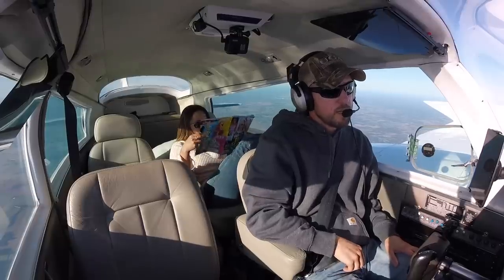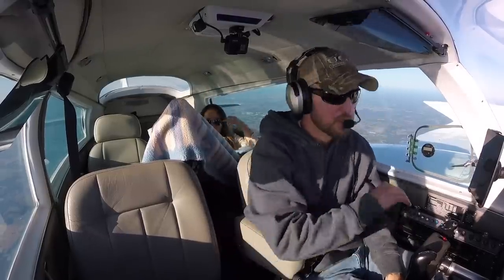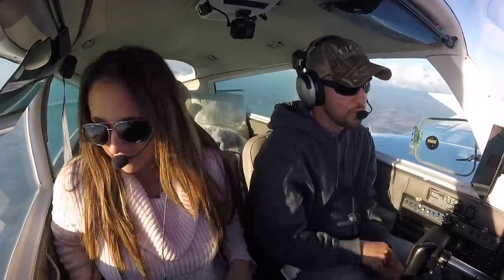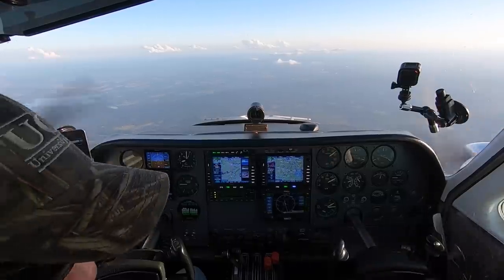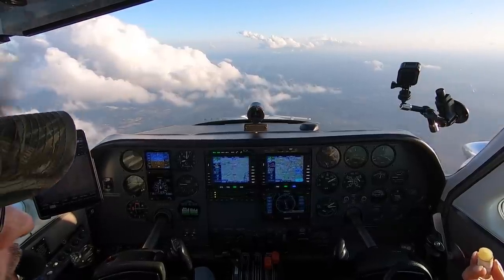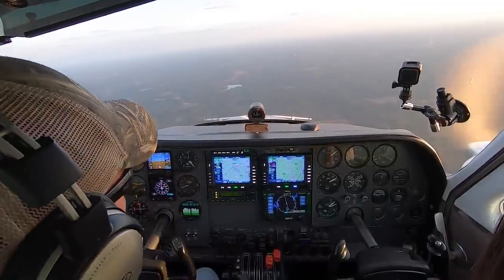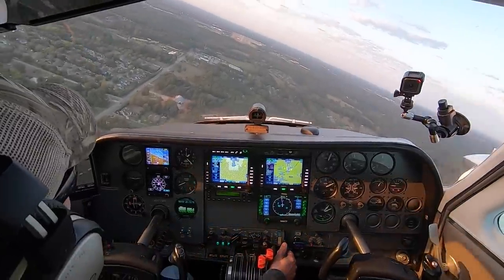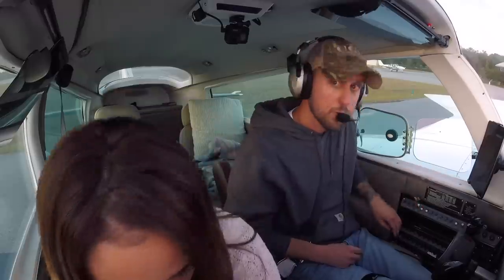Gulf Coast Swing 2: FAILURE of BOTH Vacuum Pumps!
The second installment of our Gulf Coast Swing Series. During our IFR flight from Chicago Aurora (ARR) to Auburn, Alabama (AUO) we experience a dual vacuum pump failure. This is incredibly rare as each engine has a separate independent vacuum pump. In my plane the vacuum pumps operate the surface de-ice boots and the backup attitude indicator. Luckily I've upgraded my plane with new digital attitude indicators (AHRS) but there are still many planes flying around with the vacuum attitude indicator as the primary attitude reference for flight in the clouds and their autopilots, in many cases, operate off this instrument. In that case, this would have been a serious emergency situation!

If you're looking for a good shop in the midwest for Avidyne upgrades or maintenance on your piston or jet, check out Burlington Air Center.

This video does not represent the views of the FAA.